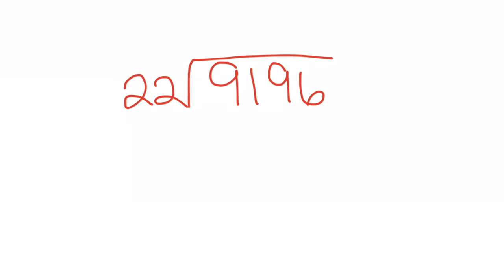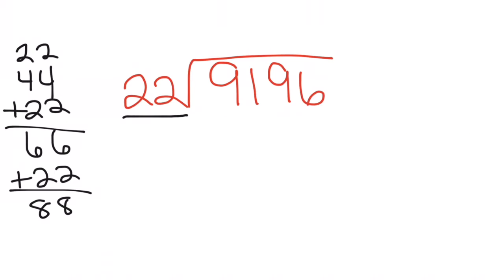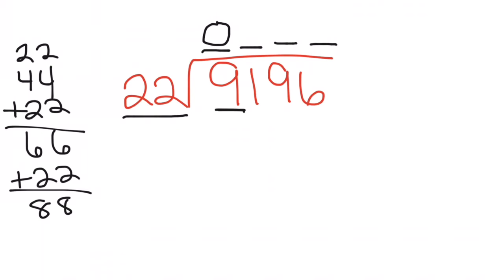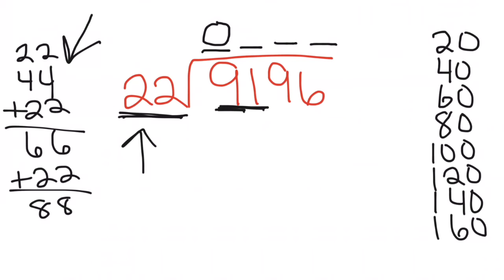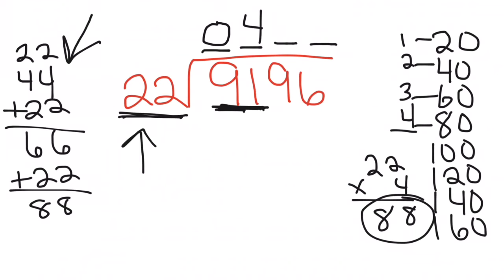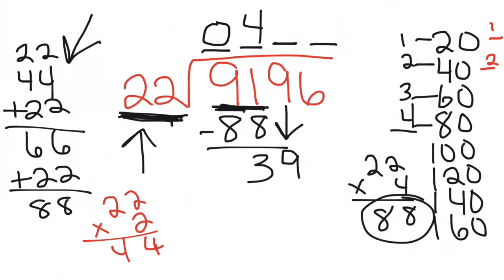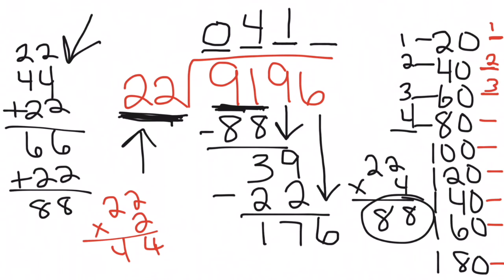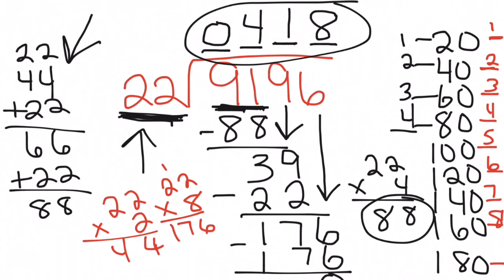Dividing By a Double Digit Divisor - It Doesn't Have to Be Scary!!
Do you get scared when you hear the word division? Do you think dividing by a double digit divisor is even scarier? You have come to the right place. After learning a few new strategies, you'll see that division (even with a double digit divisor) doesn't have to be so scary. Watch and learn how it can be easy with just a few tricks!